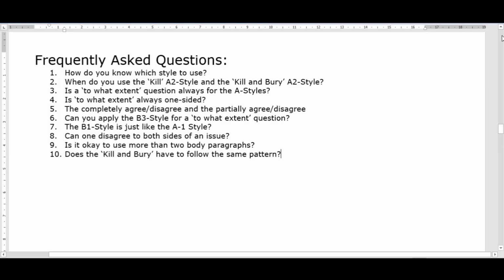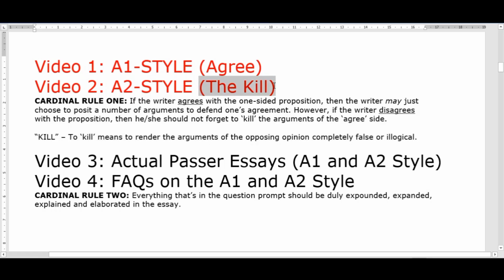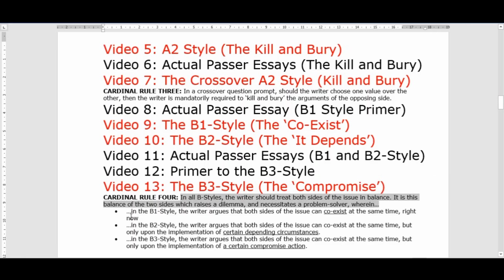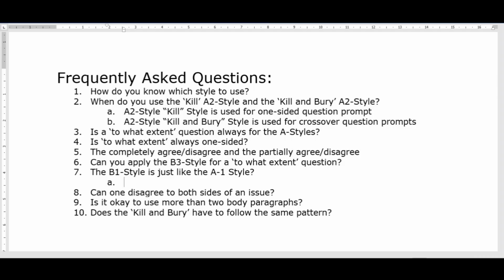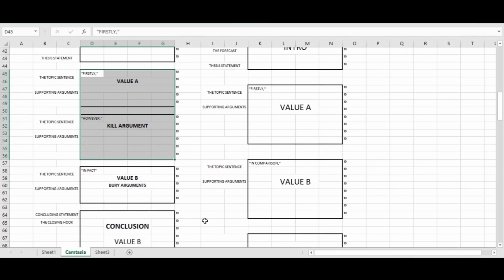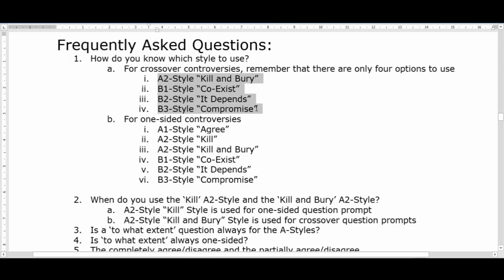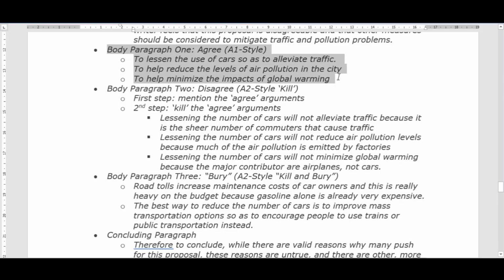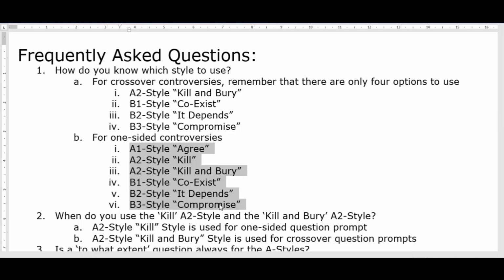IELTS Writing Task 2 Video 14 FAQs on the 5 Styles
This video summarizes and delineates how the 5 Essay Approaches stand out from one another